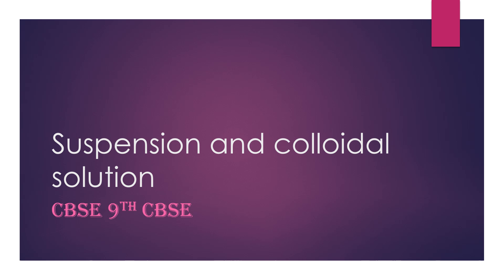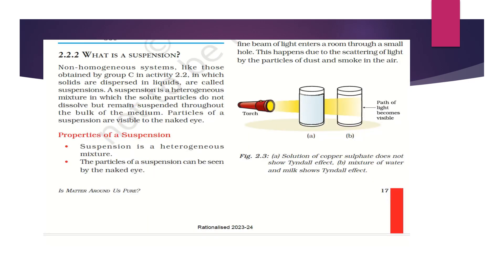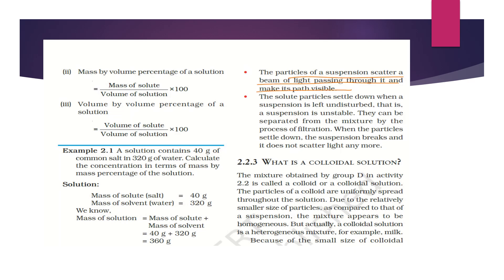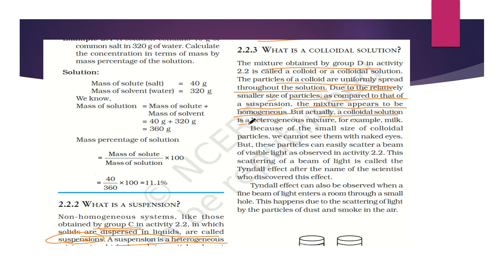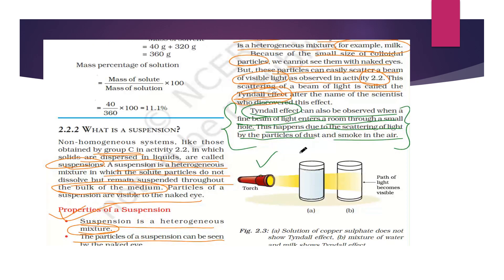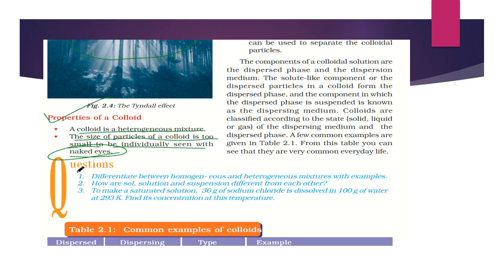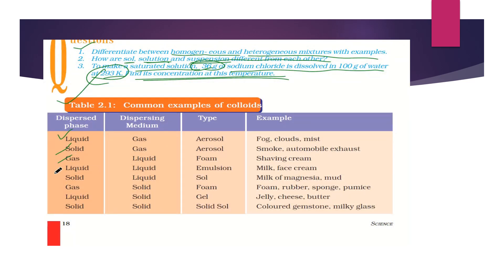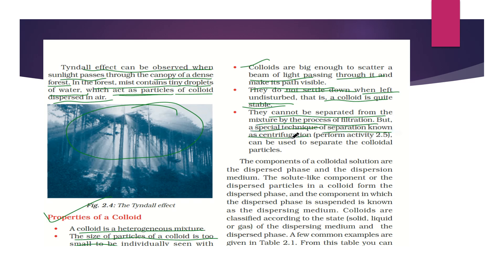Suspension Colloidalsolution TyndallEffect 9th Science CBSE Matter Purity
In this video I have discussed in detail about suspension, colloidal solution and Tyndall effect with examples and diagrams.